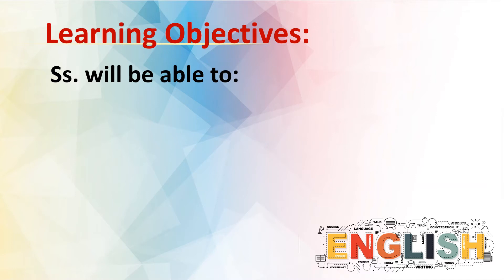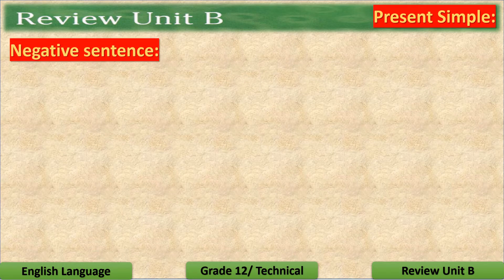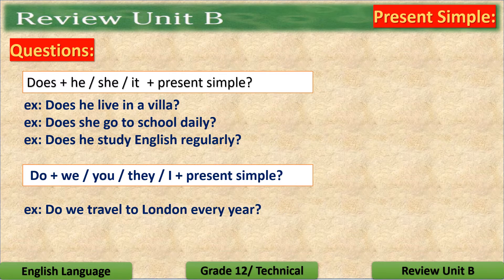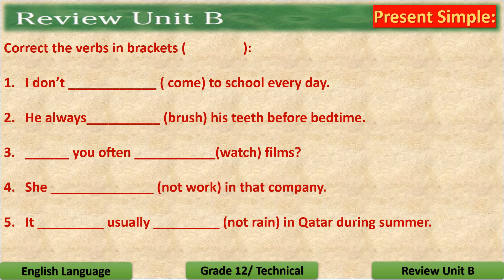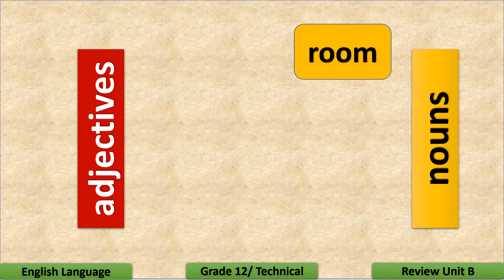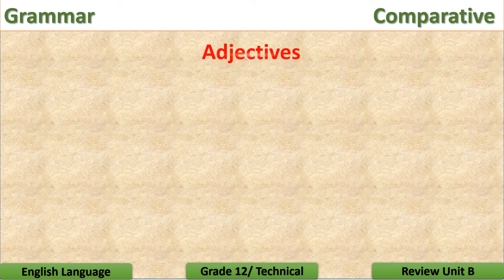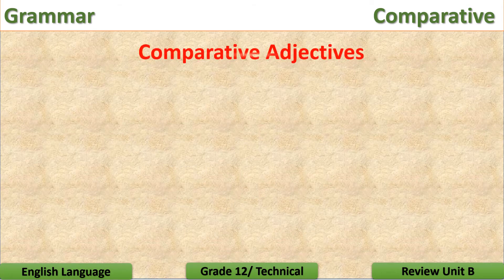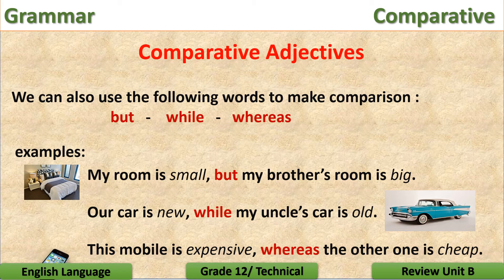033 Grade 12 Review B 3